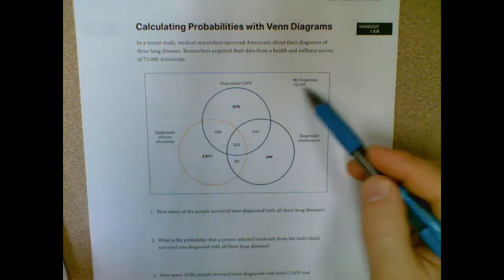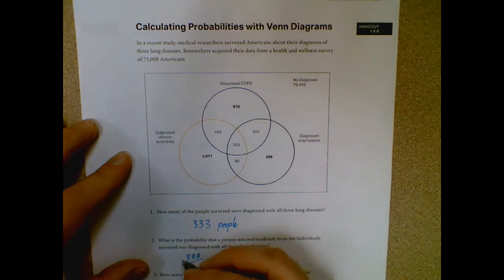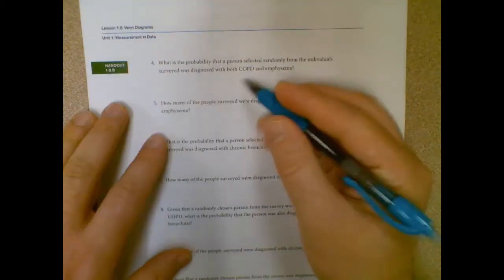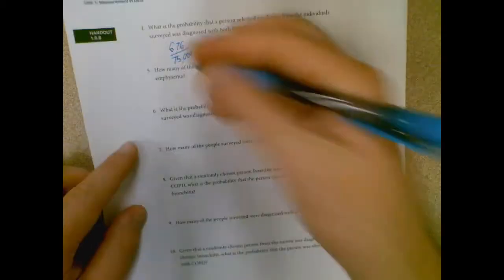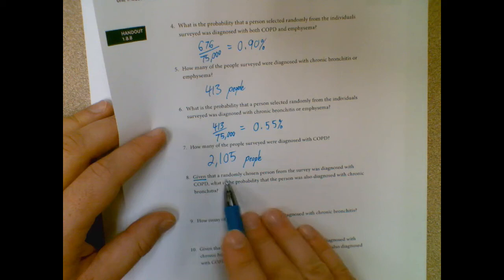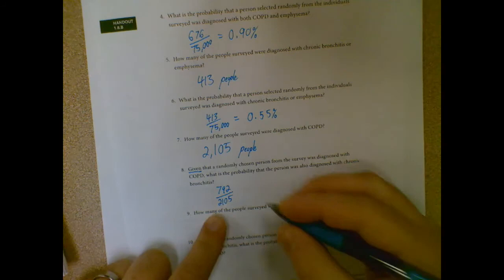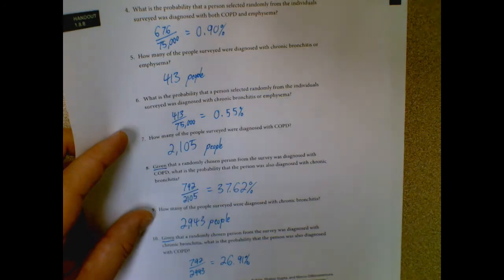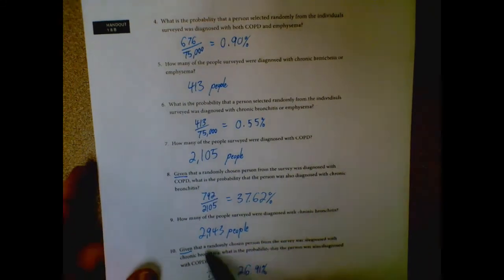1.8 Calculating Probabilities with Venn Diagrams